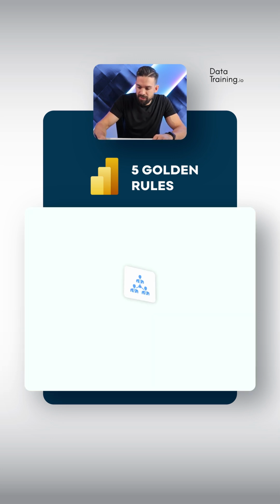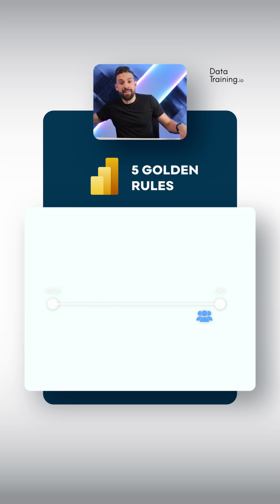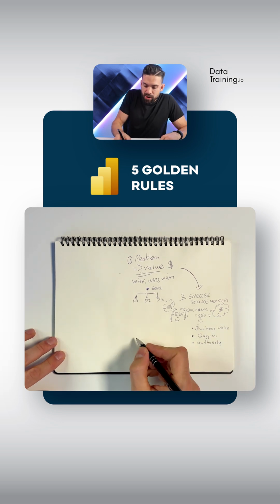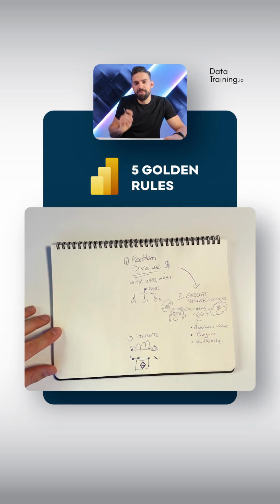5 golden rules every Power BI Developer needs ✅✅✅✅✅